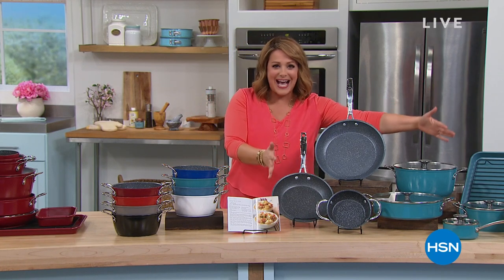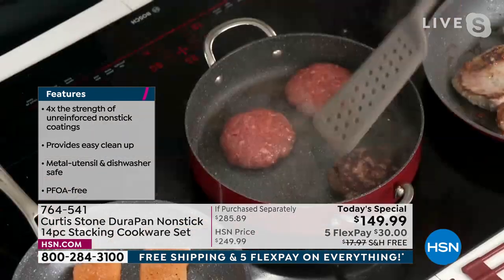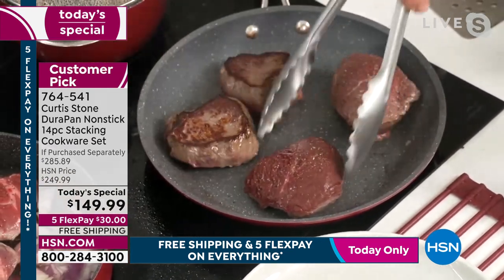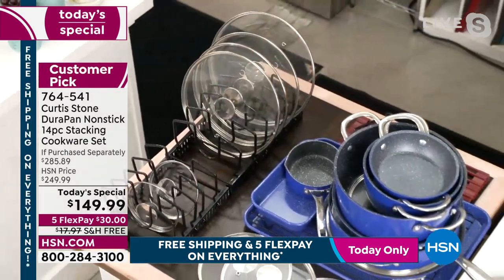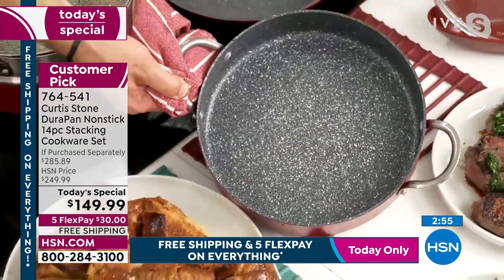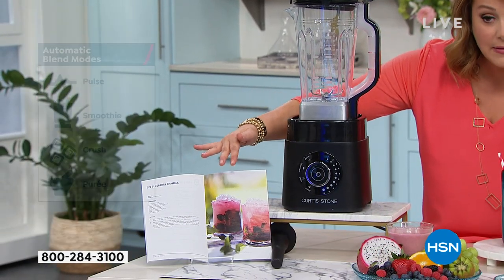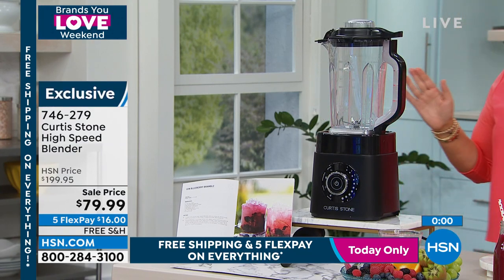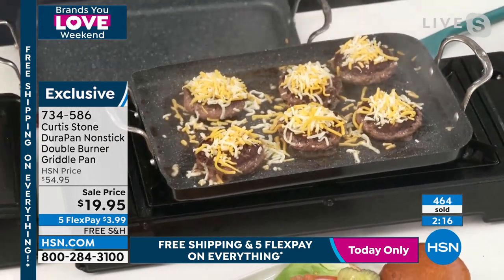HSN | Chef Curtis Stone 05.21.2022 - 01 AM